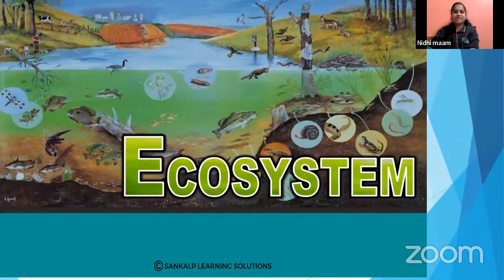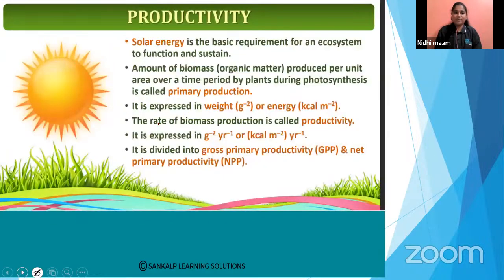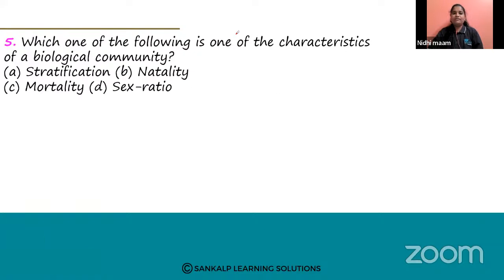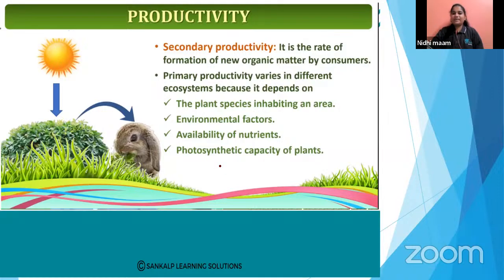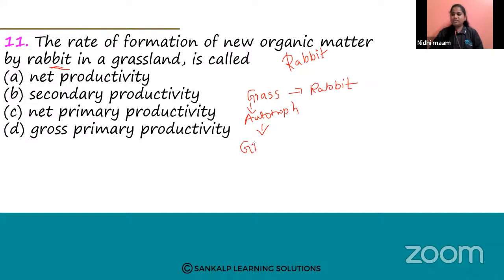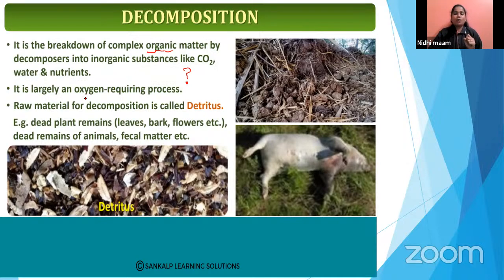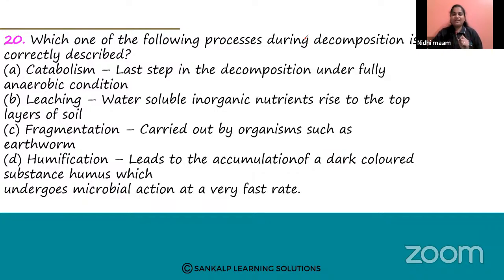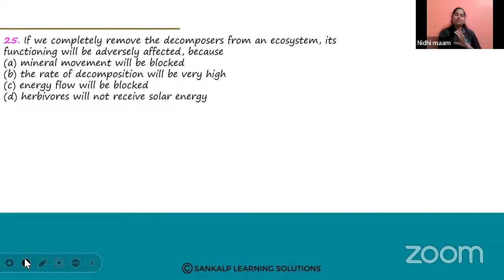Ecosystem - Biology - Session 18